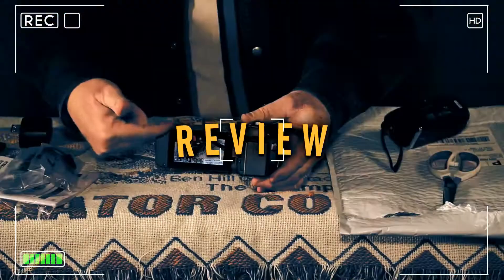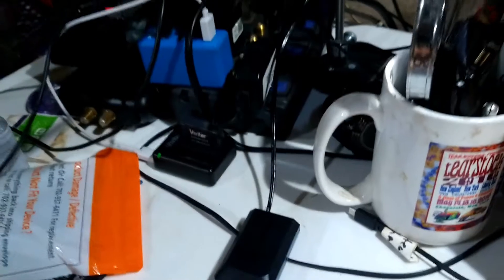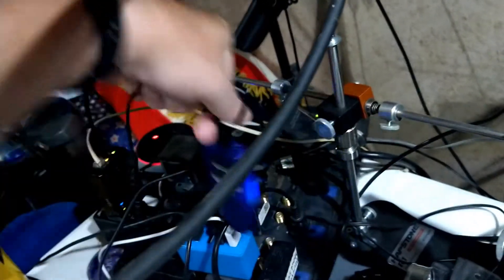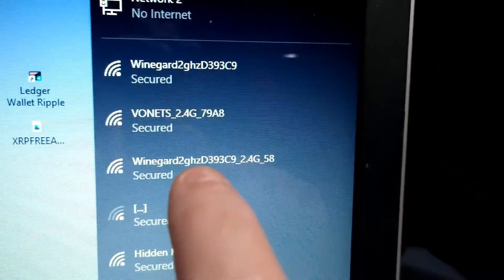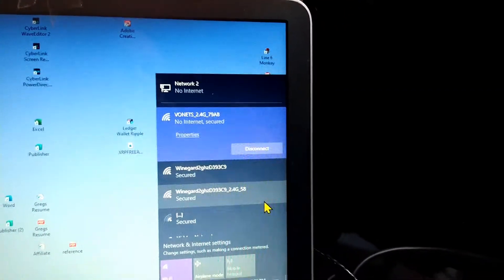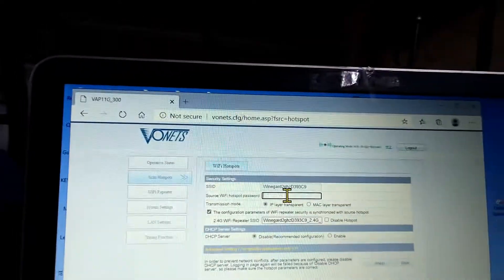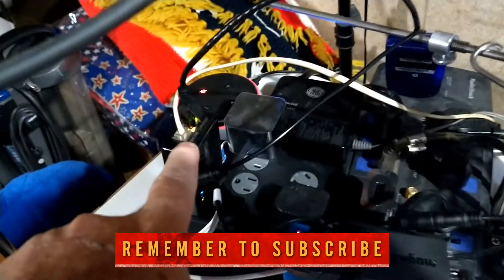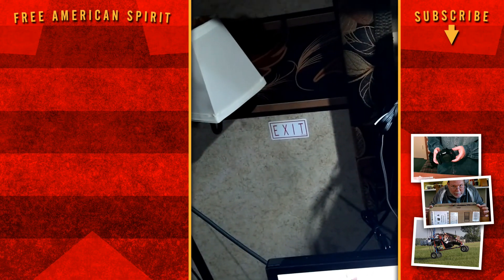How to Easily Make you 2020 Magic Jack Wireless at Home or the RV via Vonets Wifi Bridge router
How to easily  Make you 2020 Magic Jack go wireless at Home or the RV via Vonets Wifi Bridge router. I show show you where to buy them and how to hook them up to your existing internet wifi router, no Ethernet cables to deal with !
Wireless magic jack is easy and affordable once set up your computer does not need to run, the Vonets will connect directly to your router via WiFi verses an Ethernet cable.

Magic Jack:

Vonets bridge modem 2 Pack:

Vonets single modem/router:

Vtech Phone as shown: (shows second hand set for another area)